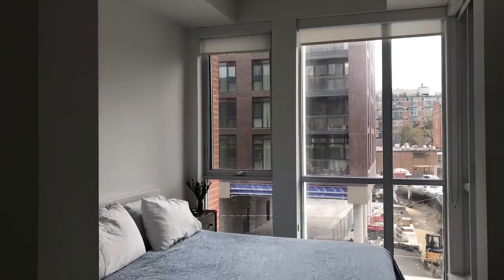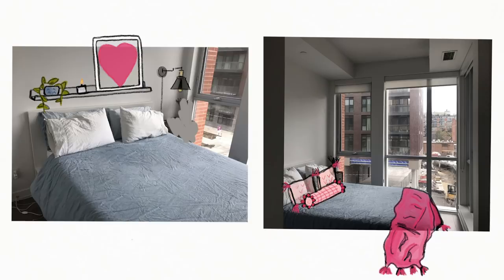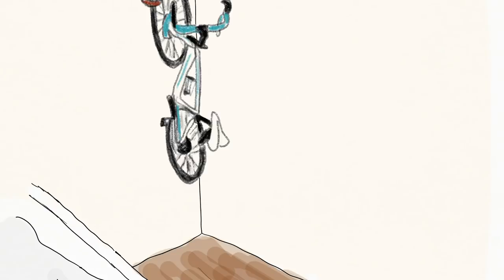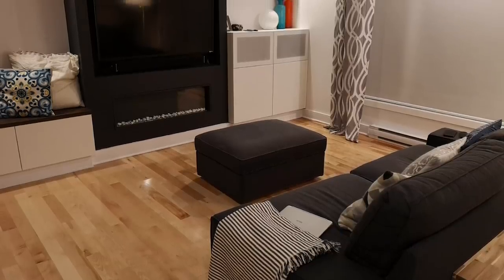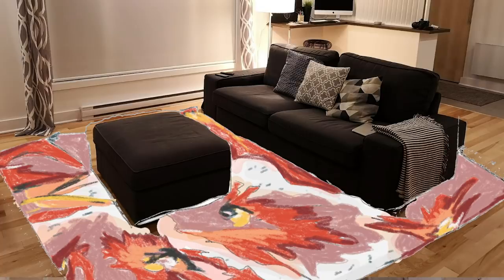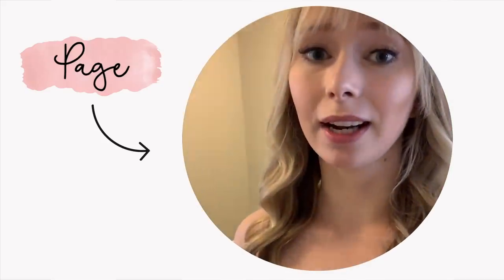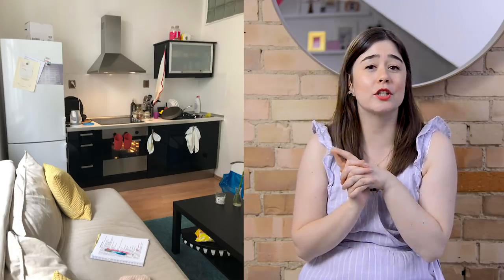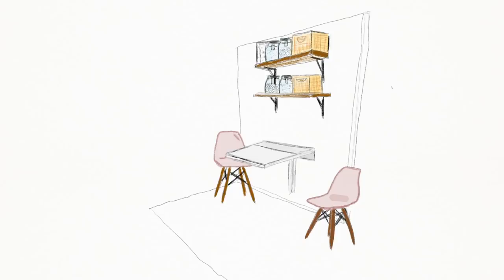Making Over 5 Subscribers’ Rooms | Your Decor Questions Answered!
I get so many messages from you guys asking for decor advice, so I thought I’d pick five rooms to make over virtually: a couple bedrooms, a staircase, a living room and a bachelor apartment kitchen/living room space. I’d love to know if you guys would like to see more videos like this if they are helpful. It would be my dream to make over every room that gets sent to me, but so many of you are across the world, so I thought this was the next best way to spread my decor tips and tricks.